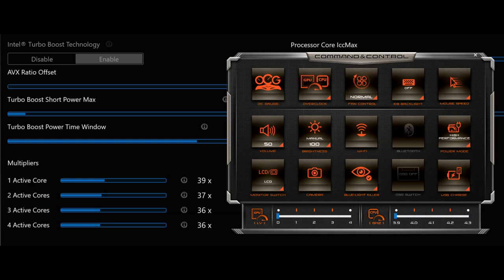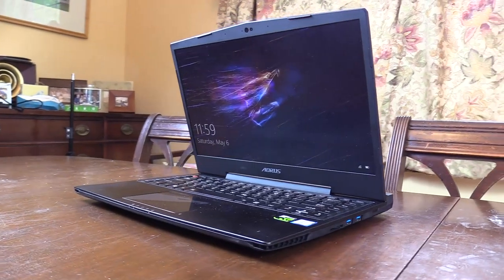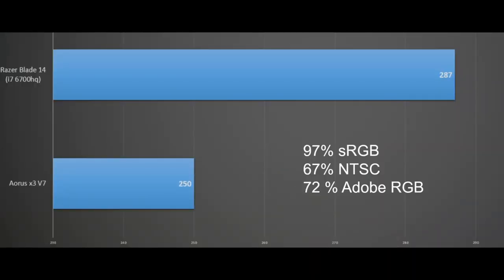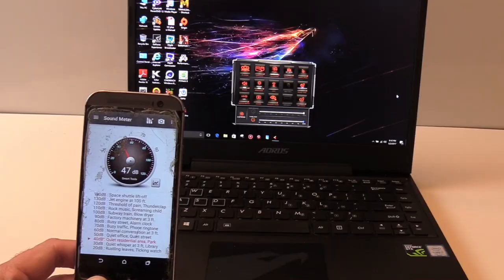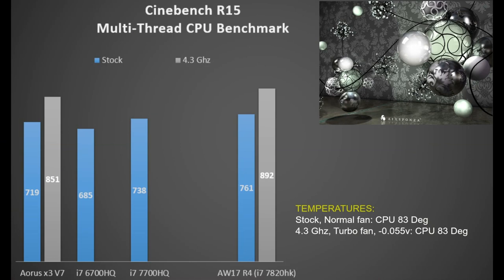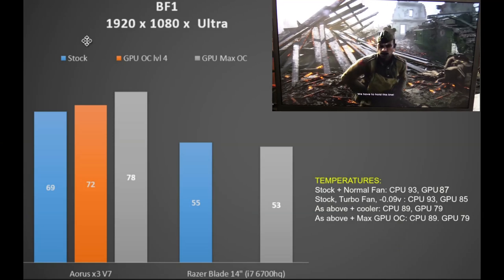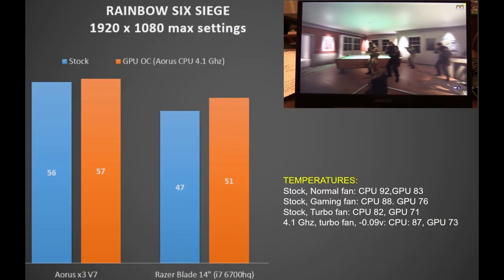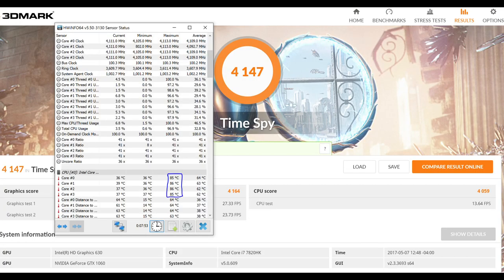AORUS x3 V7 REVIEW - THE FASTEST THIN & LIGHT GAMING NOTEBOOK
The Aorusx3 V7 is powered by an i7 7820hk kaby lake overclockable CPU and Nvidia GTX 1060 GPU.
16 GB DDR4 2400 Mhz RAM
512 GB SSD
QHD+ 3200 x 1800 IGZO Panel.
I test temperatures and performance in Handbrake, PC Mark 8, Firestrike, Cinebench R15, Tomb Raider, Mafia 3, GTA V, BF1 and Rainbow Six Siege
I test it using a Momo City and Cooolermaster U3 Plus coolers and show what the stock thermal paste is like.

Big SHOUT OUT to Cristian for helping with the graphs !